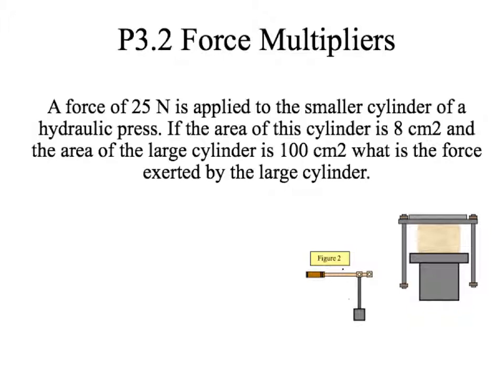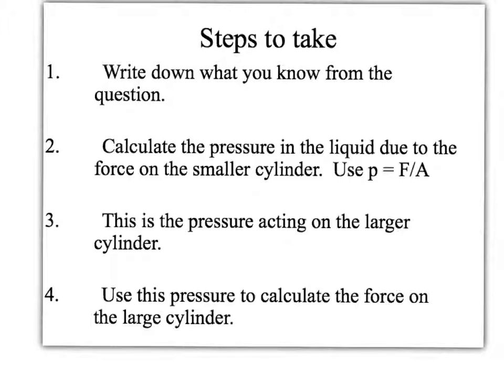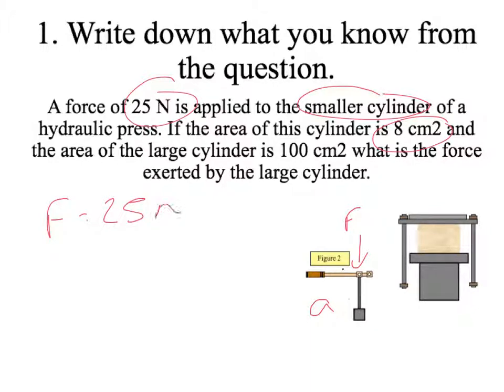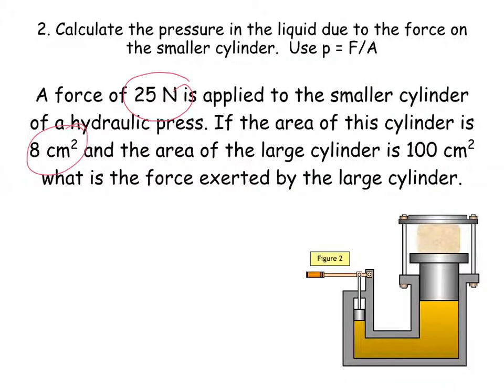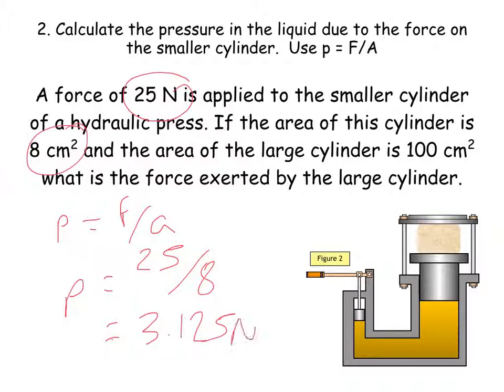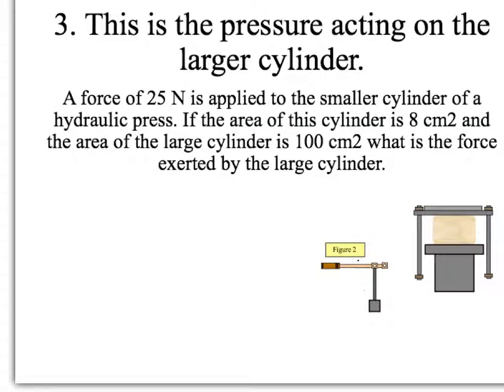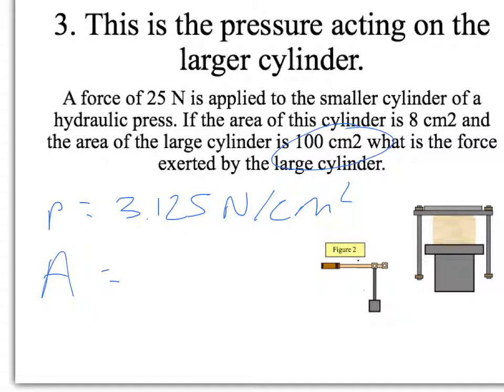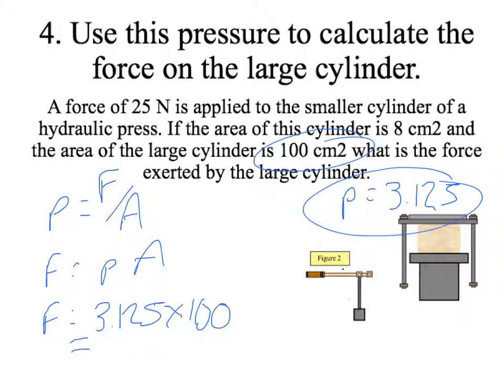P3.2 Force Multipliers